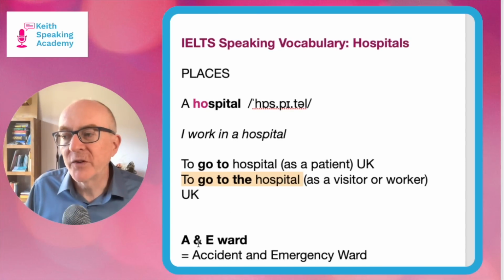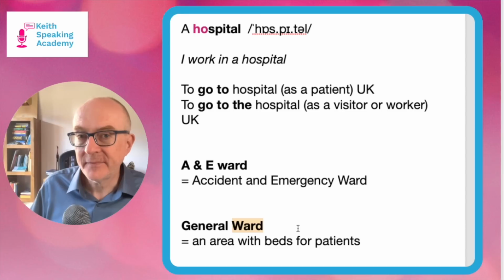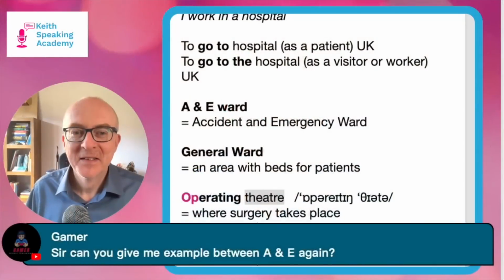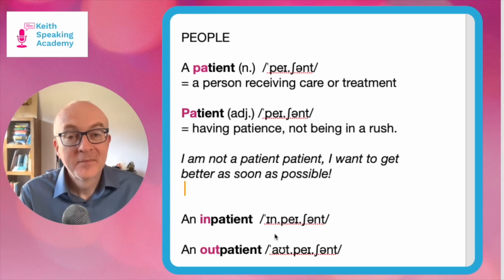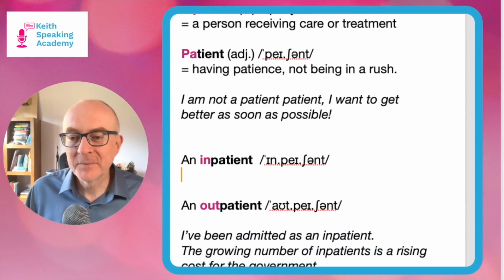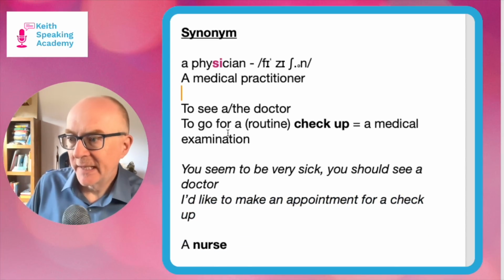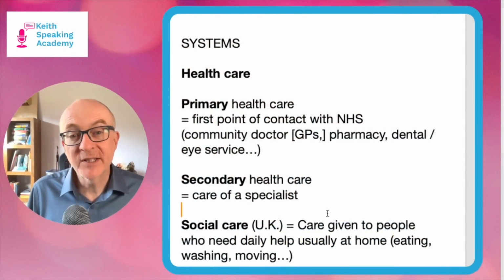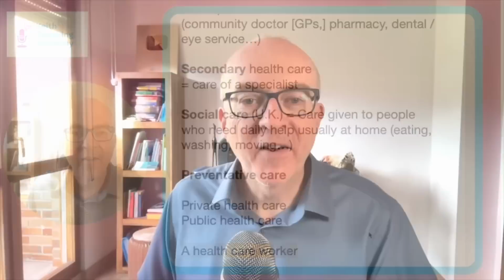IELTS Speaking Vocabulary: HOSPITALS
RESOURCES TO DEVELOP YOUR ENGLISH SPEAKING SKILLS

👍 Download ELSA for free and get 7 days pro membership free

👉Practise your spoken English with the best tutors on Preply

👍 Download the free PDF of 10 Most Common Mistakes in IELTS Speaking

Keith